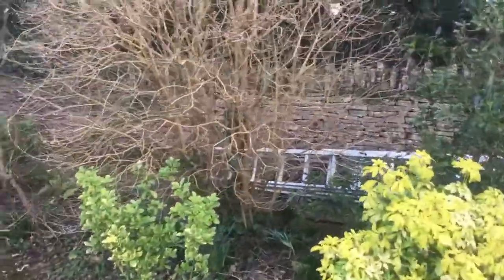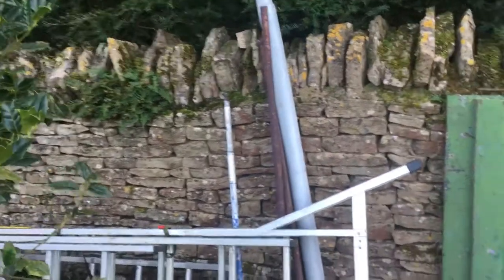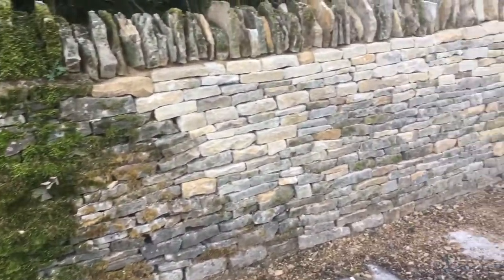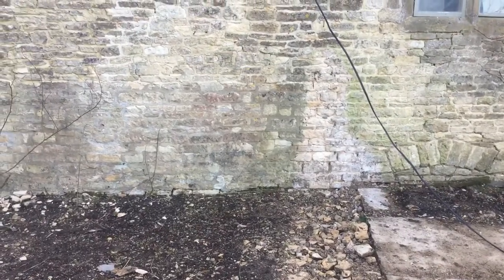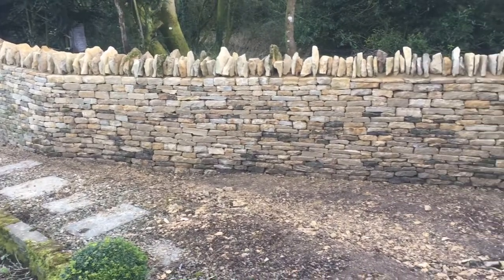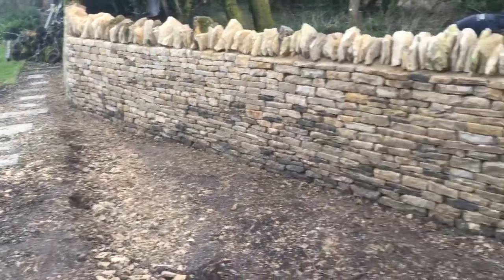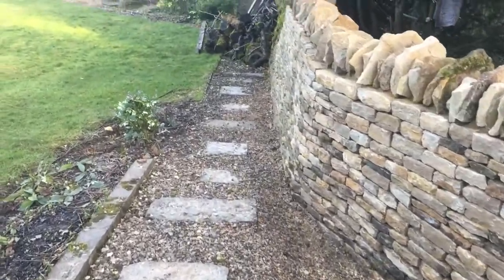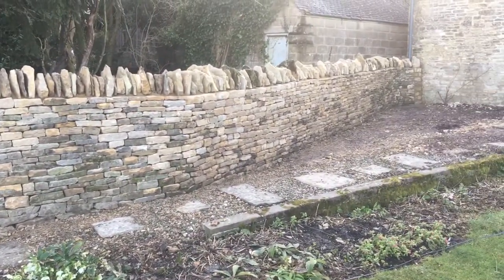New Build Dry Stone Wall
New section of dry stone wall built in new location